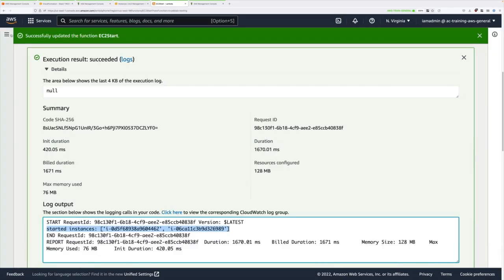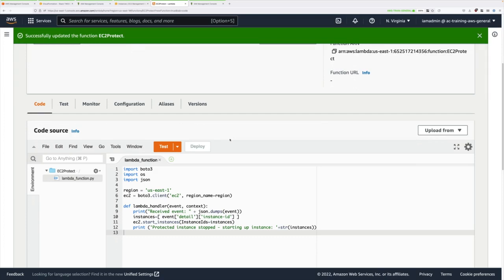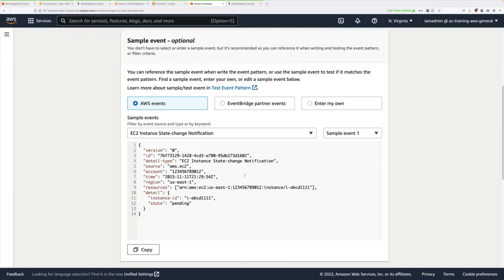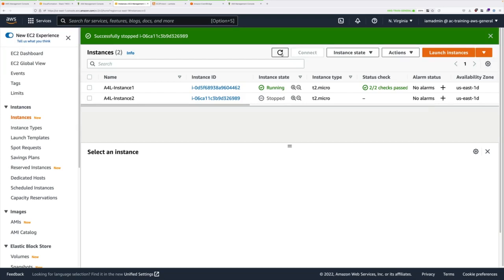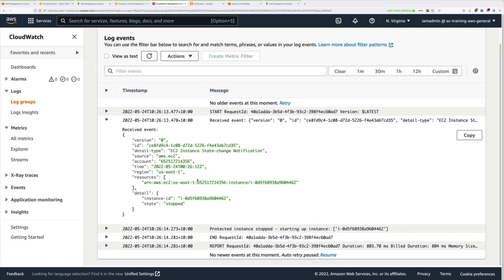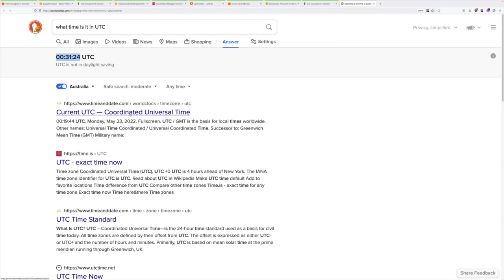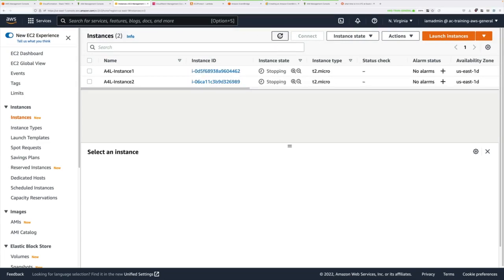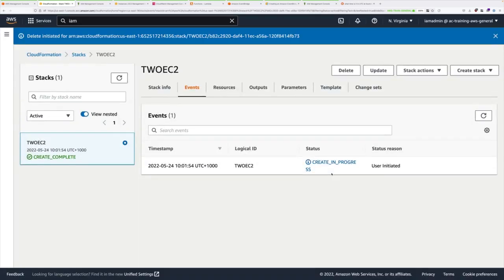[ASSOCIATESHARED] [DEMO] Automated EC2 Control using Lambda and Events - PART2